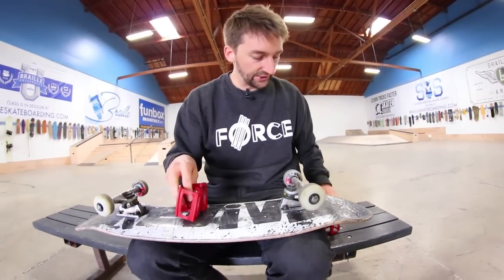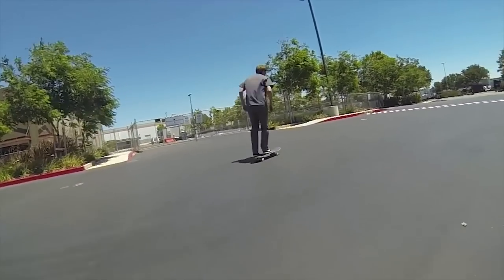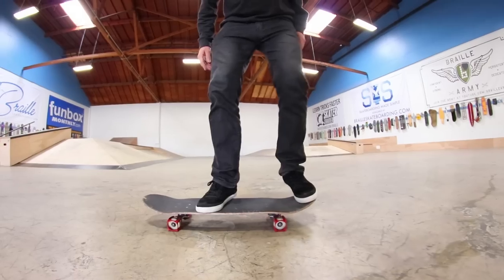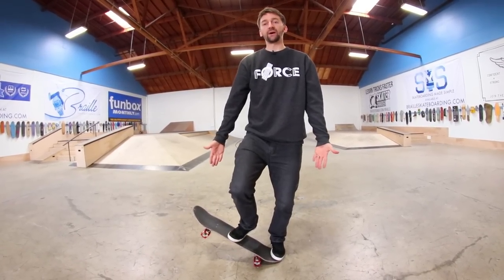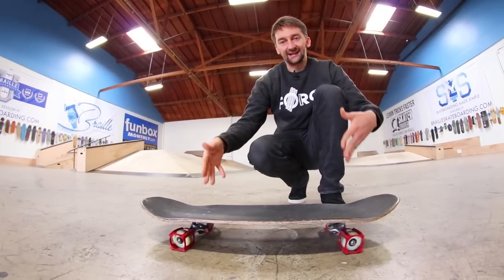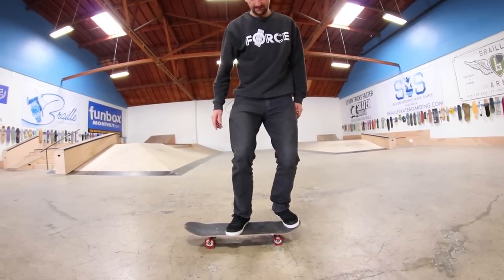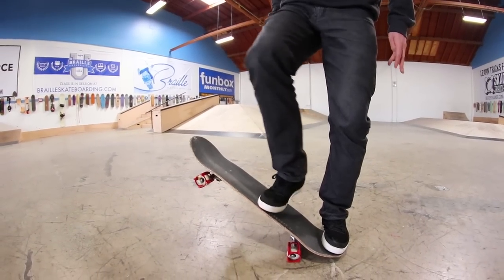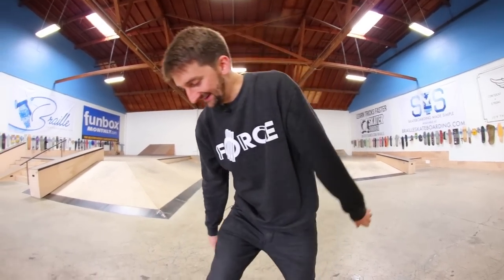HOW TO OLLIE FAST WITH SKATER TRAINERS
Today Aaron Kyro takes you through the steps of learning to ollie with the added help of Skater Trainers. We have found that Skater Trainers can help you progress faster. The proof has been in the tests of new skaters both with and without Skater Trainers.

SKATE SUPPORT

slow motion

top videos

Thanks,

Aaron Kyro